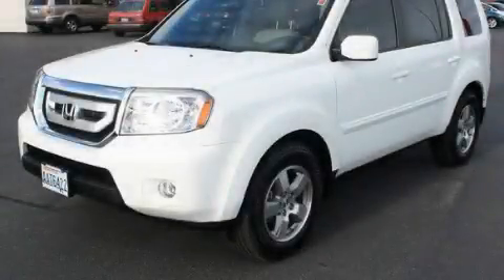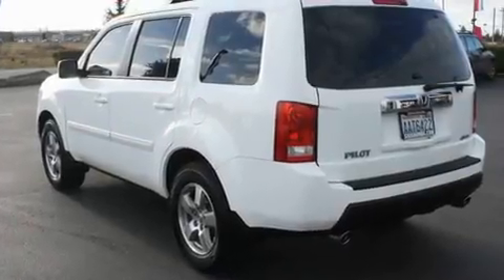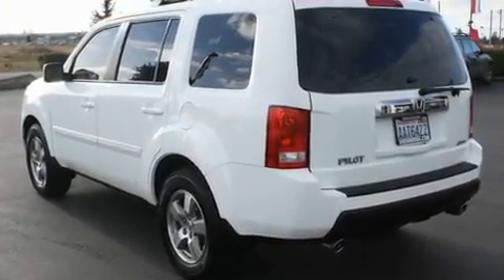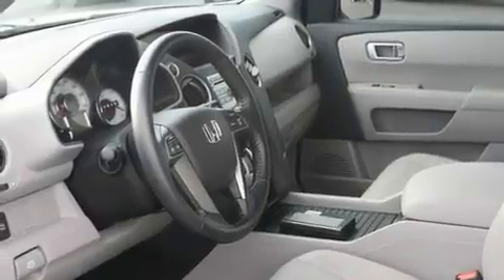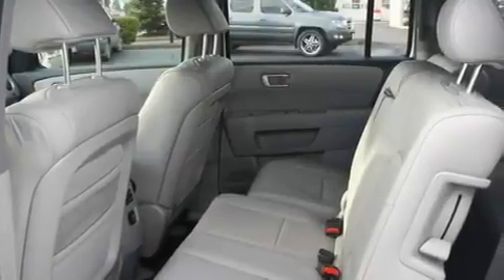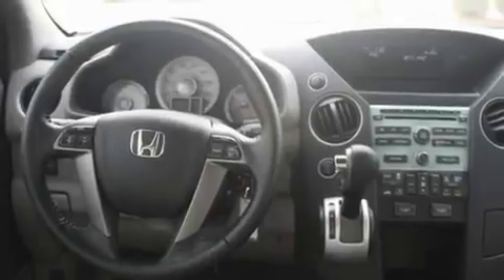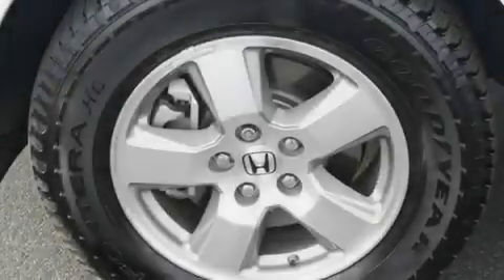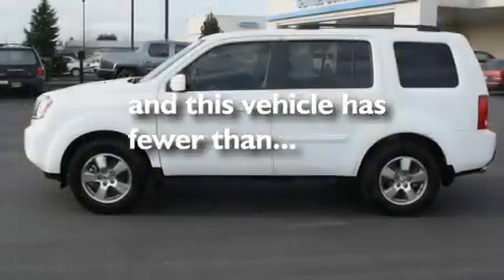Certified 2011 Honda Pilot Burlington WA 98226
Year: 2011
 Make: Honda
 Model: Pilot
 Engine: 3.5L V6
 Trans.: Automatic
 Exterior: White
 Miles: 5,215
 Interior: Gray

 1615 S. Goldenrod Road

 Pre-Owned 2011 Honda Pilot Burlington WA